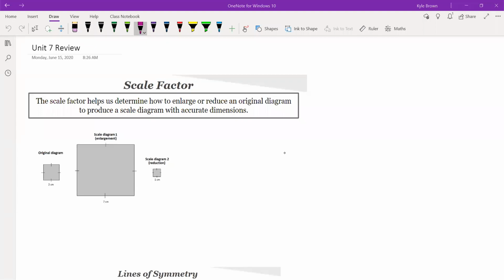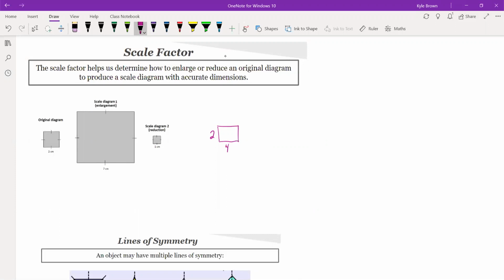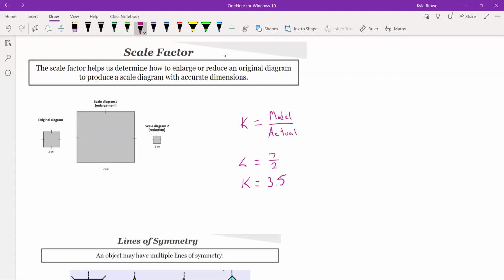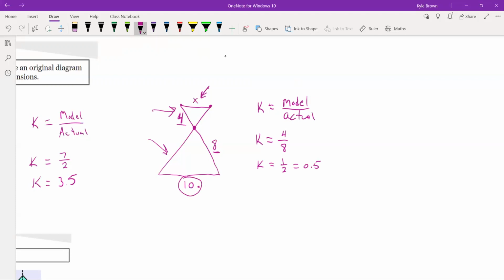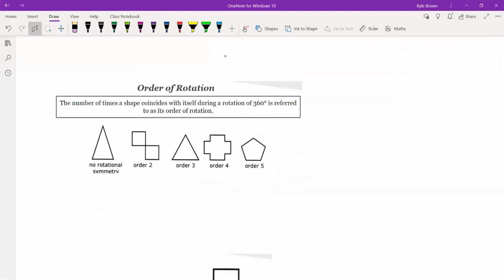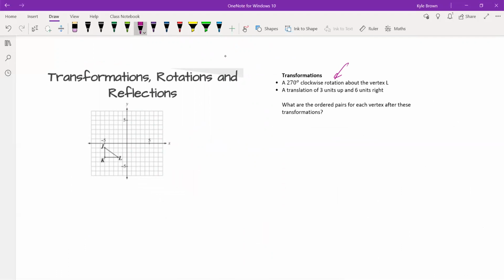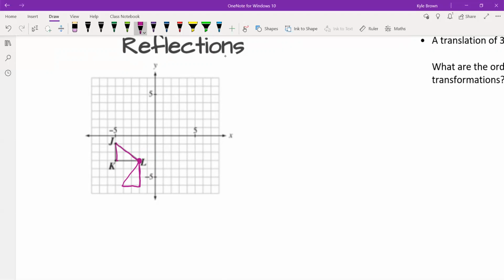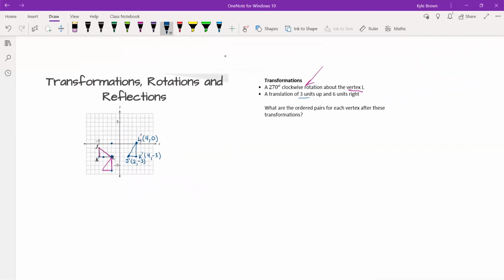Unit 7 Review